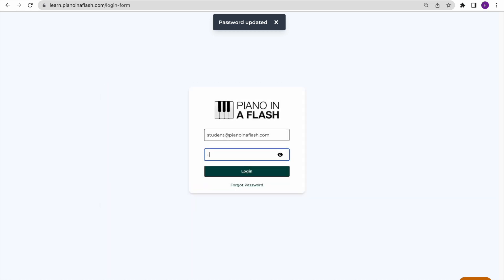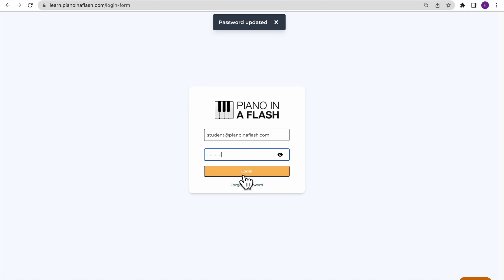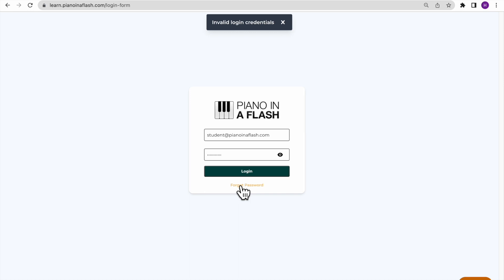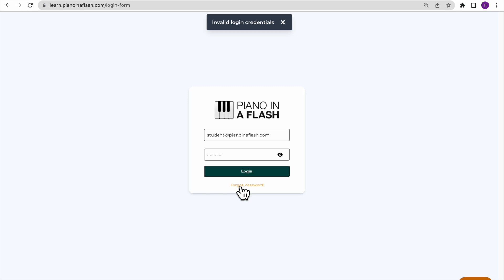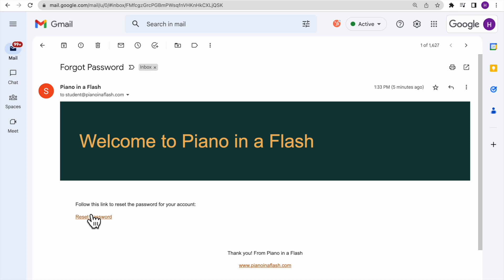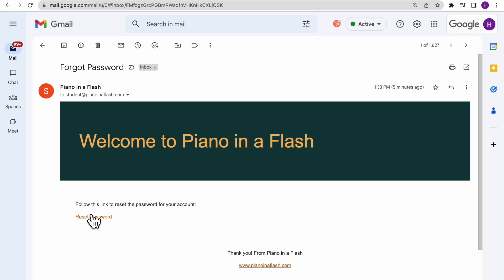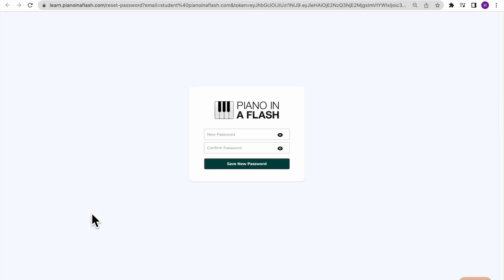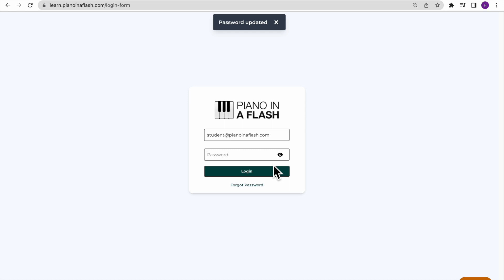Resetting your password in Piano In A Flash Online lessons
Having an issue logging in to your student account? Not to worry - here's how to reset your password in the Piano In Flash Online lesson learning environment.

Hope that helps!  Scott